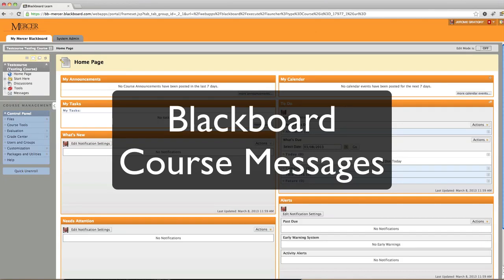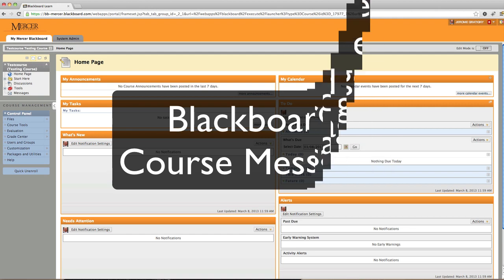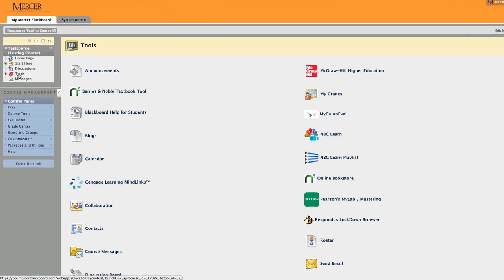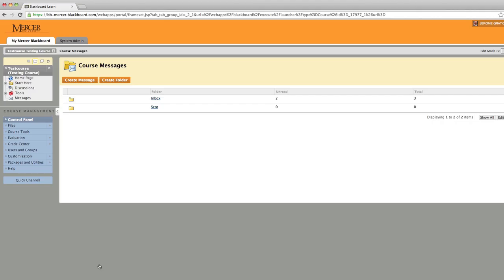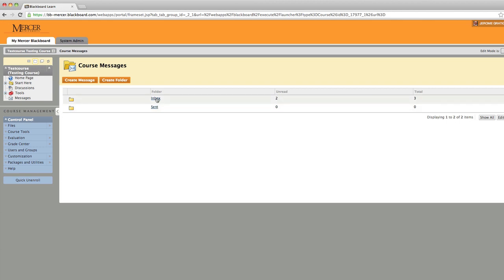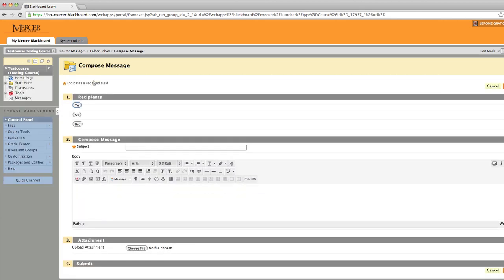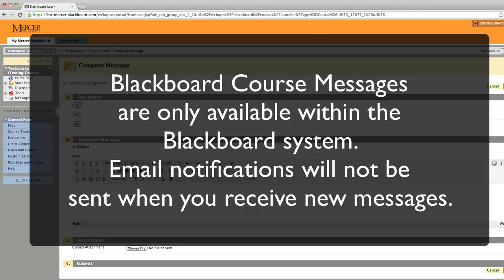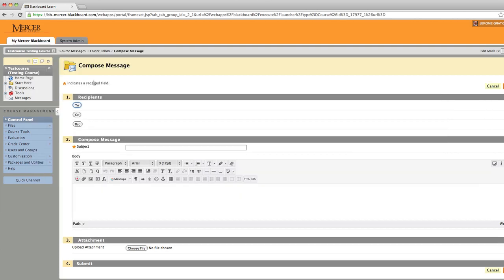Blackboard Messaging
Learn how to use the Blackboard Course Messages tool.